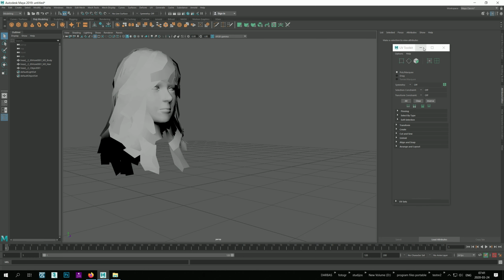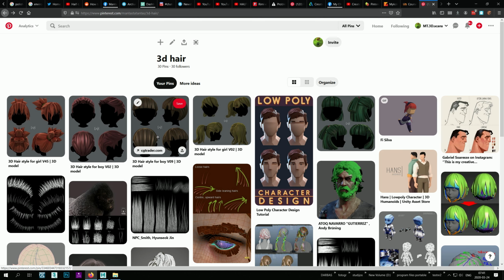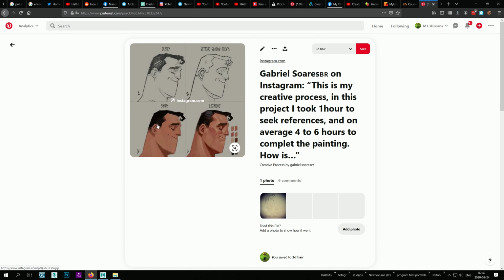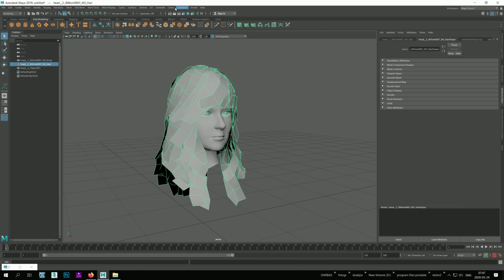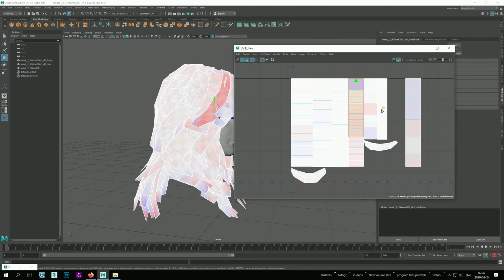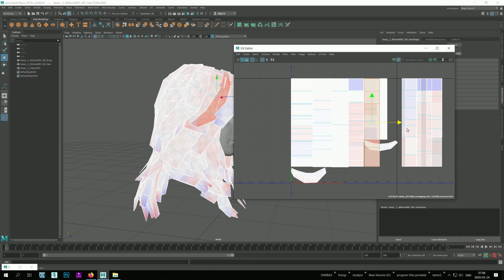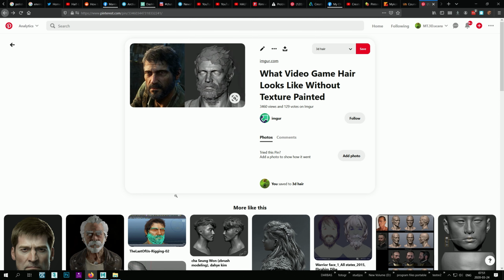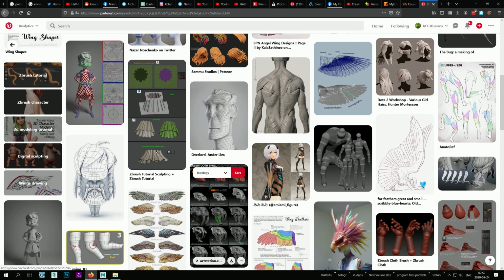quarantine 2020 03 24 intro hair EN MAYA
intro to hair for games. 3 types of hair.